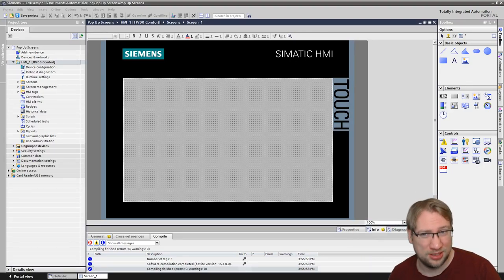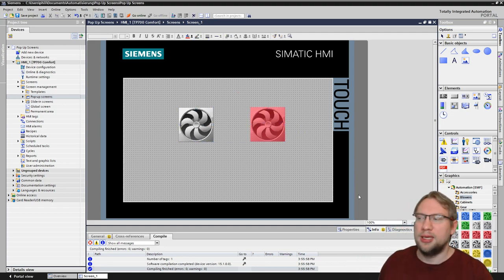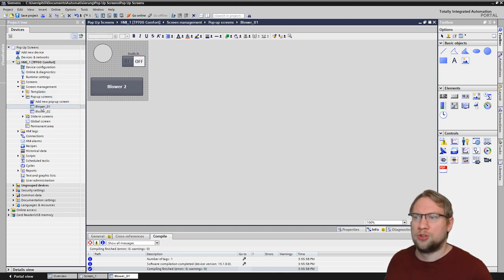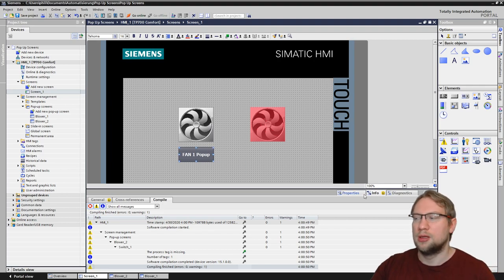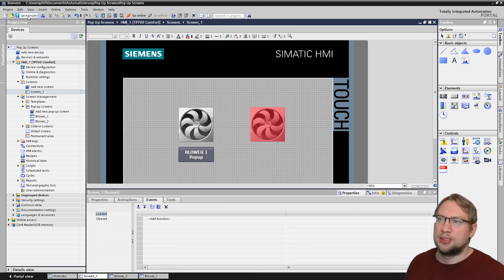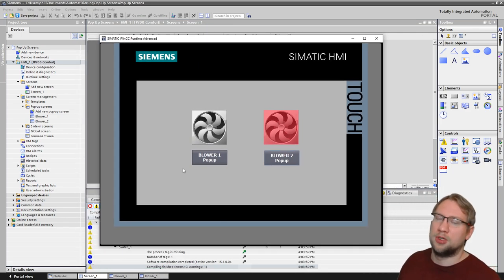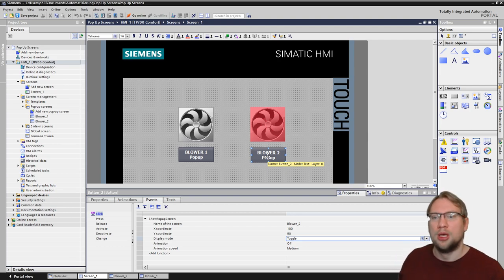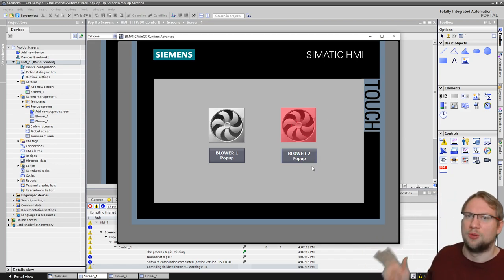TIA Portal: HMI Pop-up Screens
Not all popup screens are bad. Find out how to configure them here!